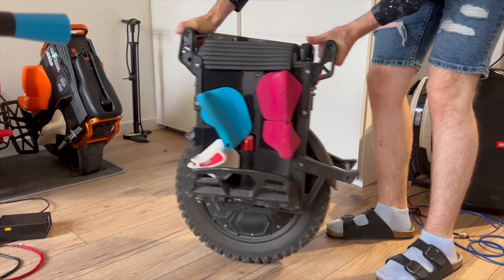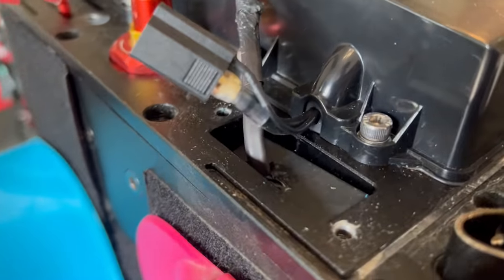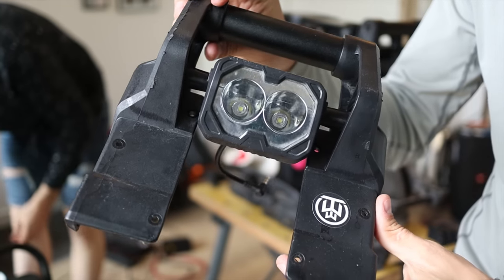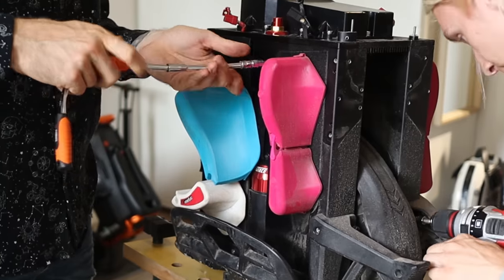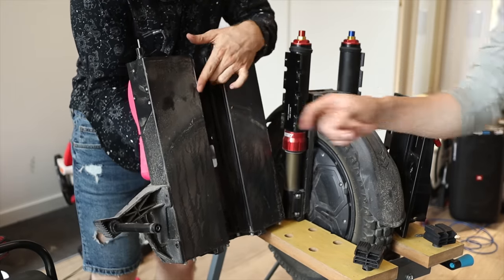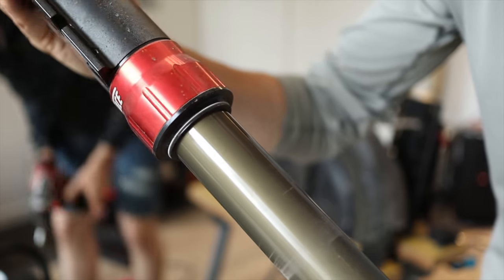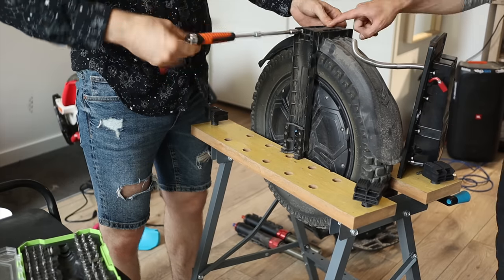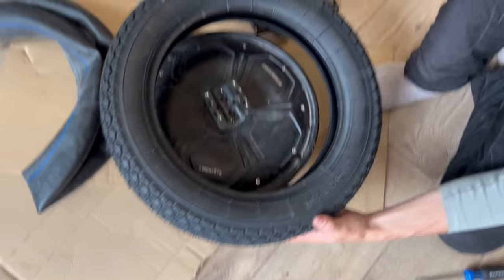VETERAN PATTON DURABILITY TEST